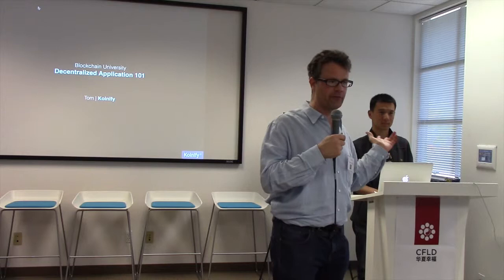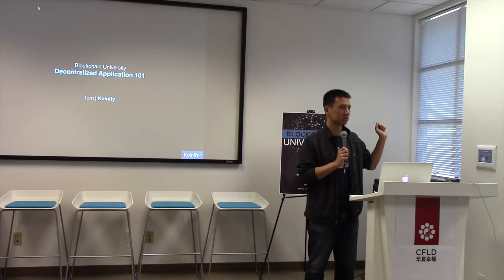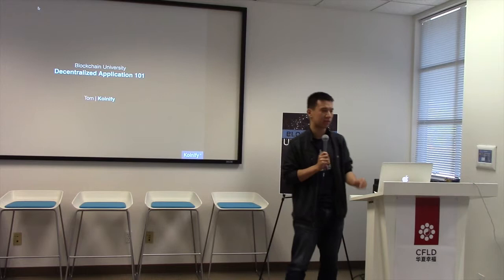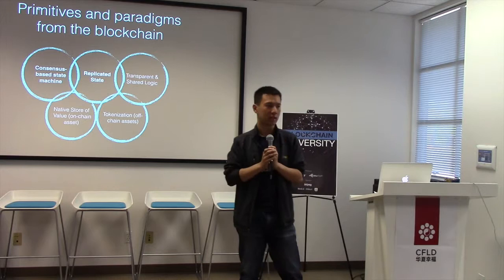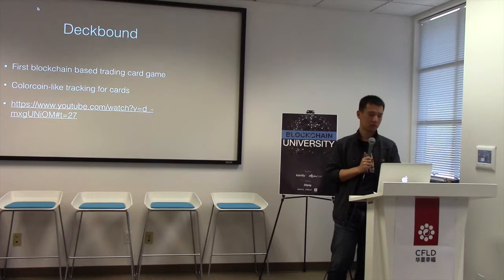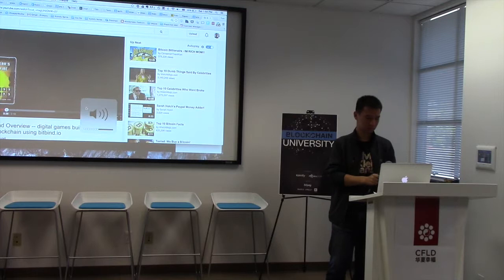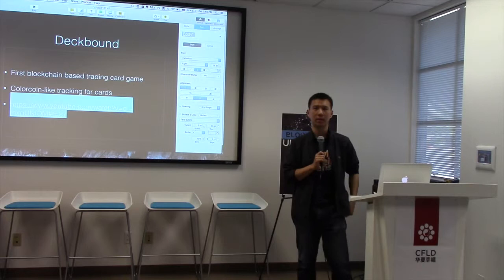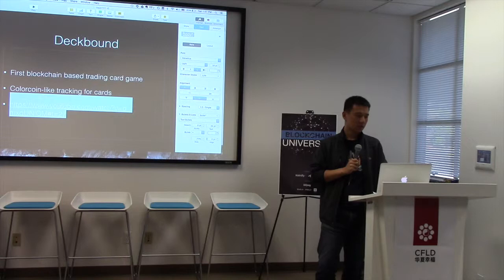Cohort #2 Session 1 Tom Ding Lecture on dApps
Koinify Founder & CEO Tom Ding gives overview of Decentralized Applications (DApps) & Decentralized Organizations (DAOs) - & provides guidance for Cohort #2 on thinking about building projects.